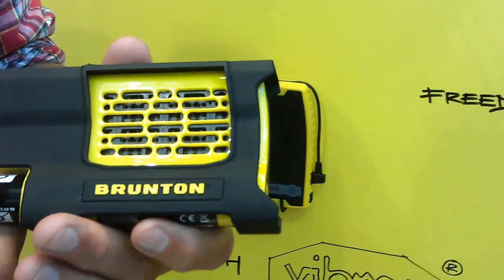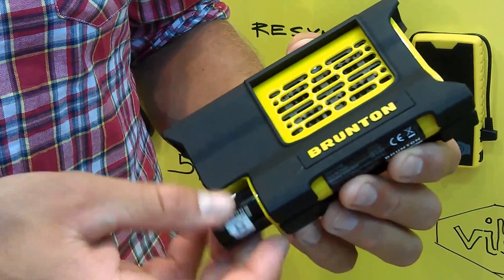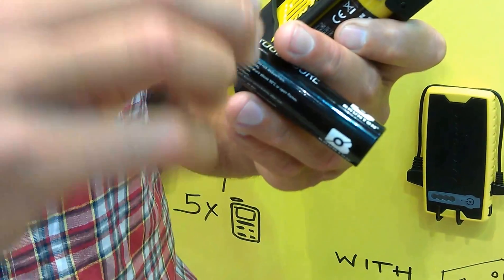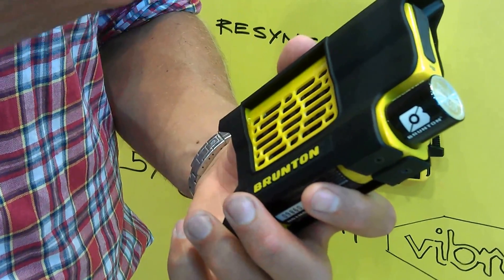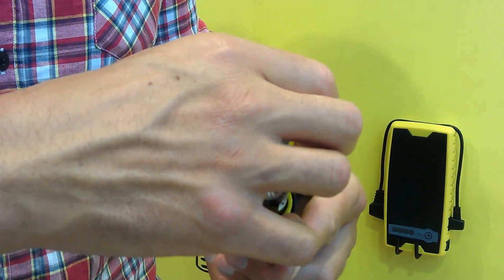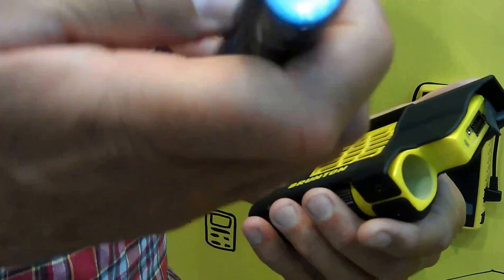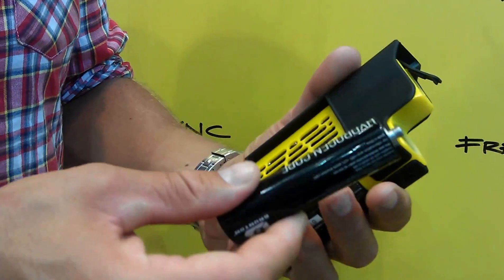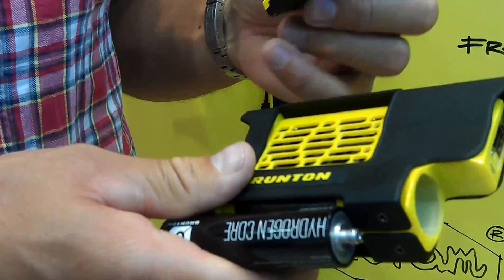Brunton Hydrogen Reactor Presentation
Medbring masser af kapacitet på turen.
1 Hydrogen celle svarer til cirka 15 AA batterier.
Cellen kan genoplades i butikken.